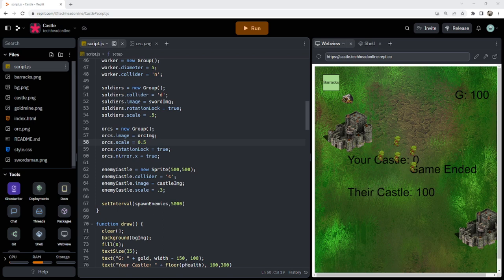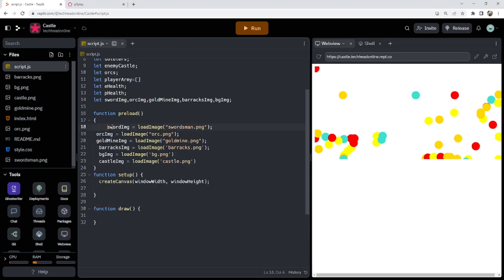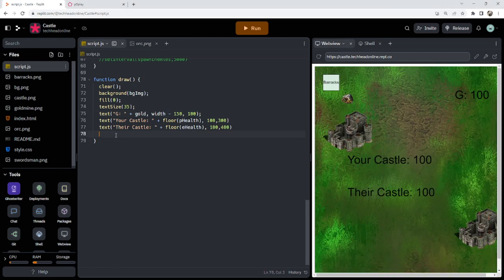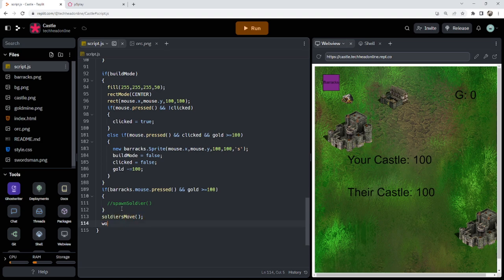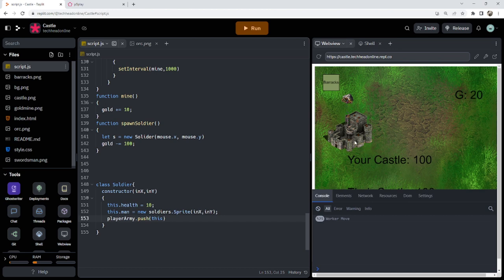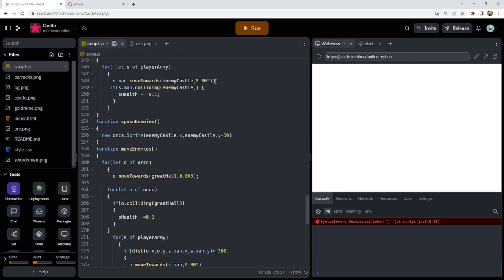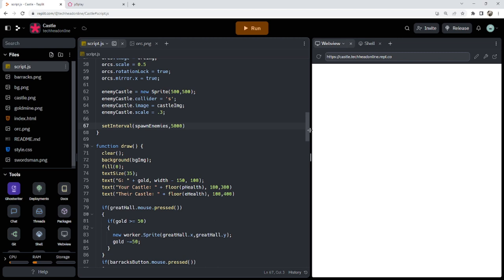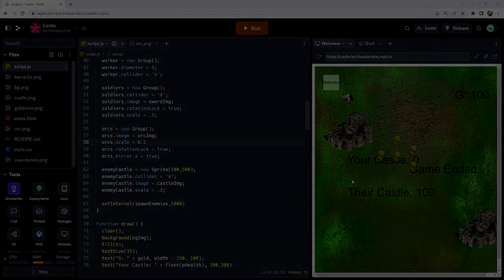How to Create an RTS Game inspired by Warcraft 3 in P5 Play and JavaScript Tutorial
Dive into the world of real-time strategy gaming! In this tutorial, we'll embark on an exciting journey to build our very own RTS game inspired by the legendary Warcraft 3. Harnessing the power of JavaScript and game development principles, we'll guide you through each step of the process, from creating intricate landscapes and commanding armies to implementing resource management and engaging gameplay mechanics. Get ready to conquer the realm and create a game that echoes the spirit of Warcraft 3.

Your support means the world to us, and if you found this video helpful, consider showing us some love by buying us a cup of coffee

Don't miss out on joining the conversation and connecting with fellow gamers and developers. Use the hashtags RTSgame Warcraft3Inspired GameDevelopment JavaScript CodingTutorial EpicGaming to share your progress and achievements. Let's embark on this thrilling adventure of RTS game creation together. Prepare to conquer the realm!